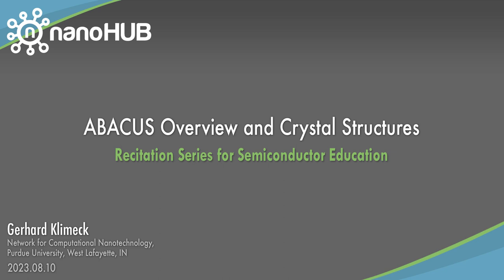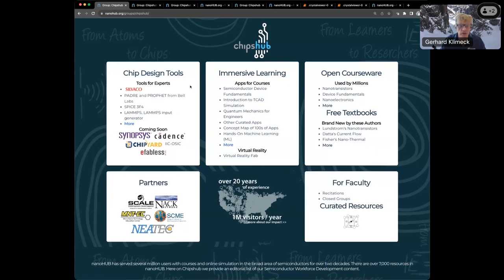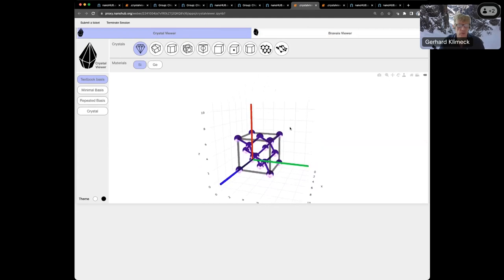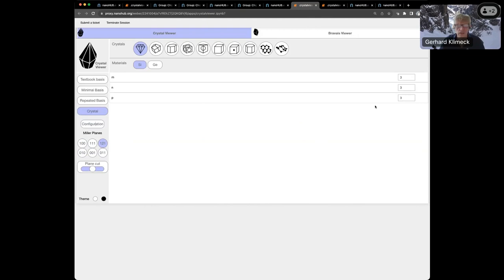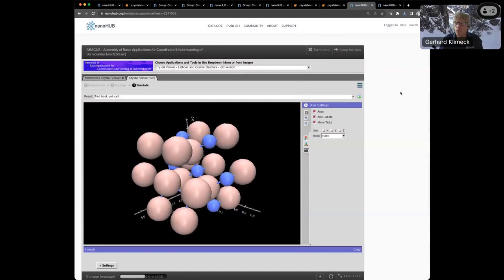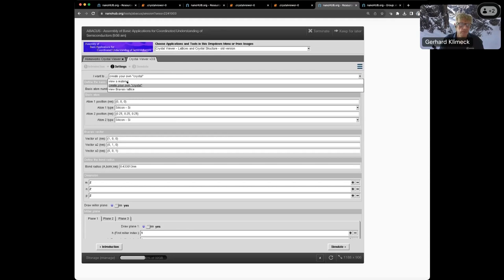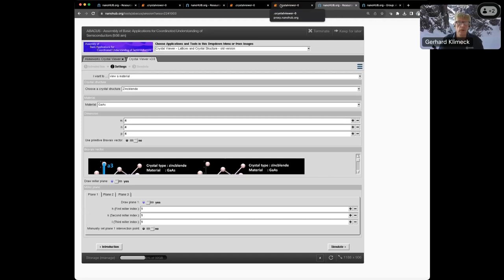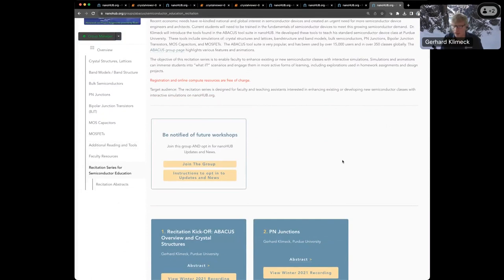ABACUS Tool Suite Overview and Crystal Structures (Fall 2023)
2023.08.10 Gerhard Klimeck, Purdue University

This video is part of the Recitation Series for Semiconductor Education and can be found

In the first recitation session, Dr. Klimeck will briefly discuss a new initiative, Chipshub.org, then move into an overview of ABACUS and demonstrate the Crystal Viewer Tool. This tool allows students to start with the visualization of a standard silicon text book unit cell, then expand the view to a larger crystal and immerse themselves into the various directional symmetries with activities such as viewing Miller planes and counting the number of bonds on such surfaces.